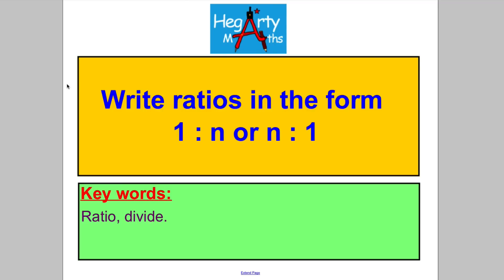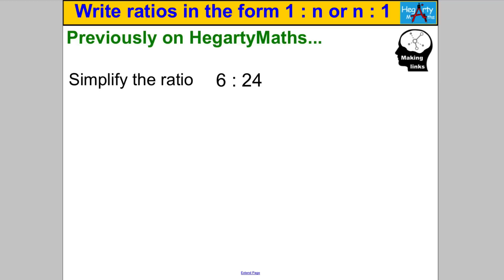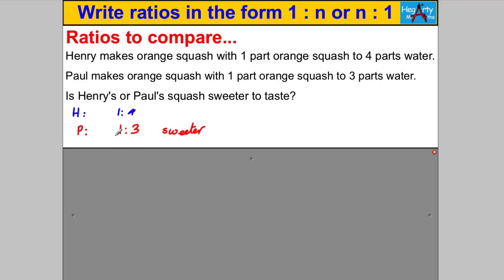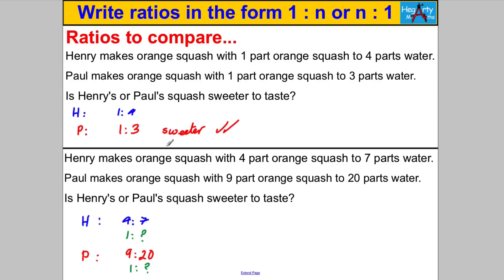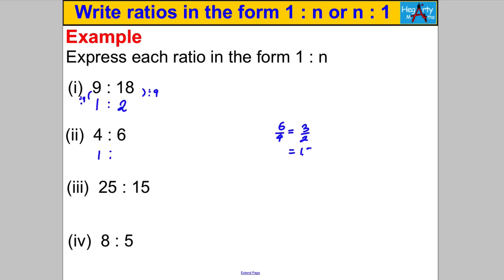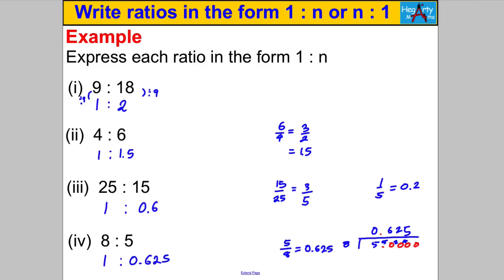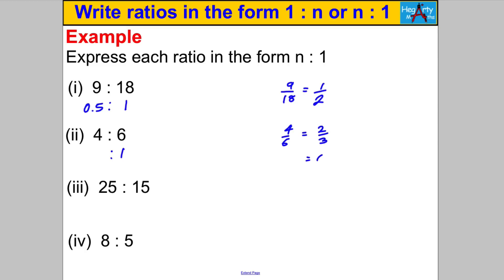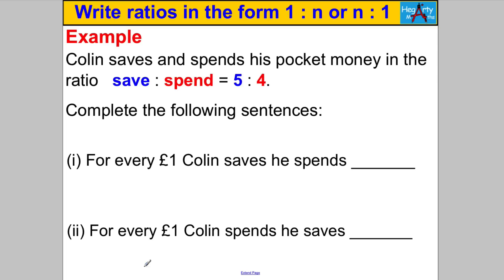Write ratios in form 1 to n or n to 1